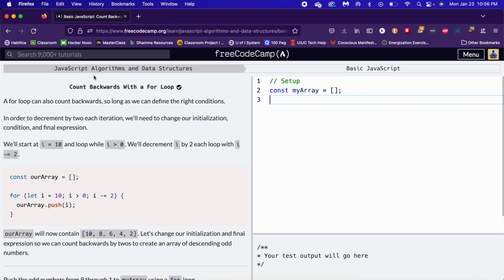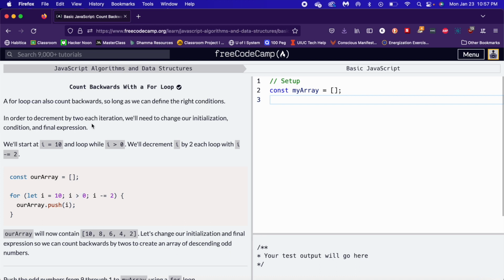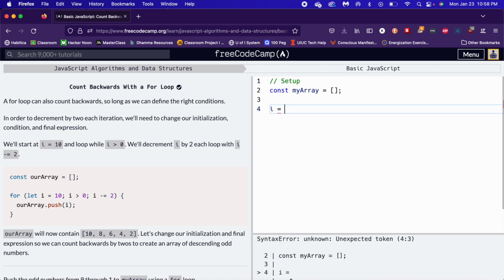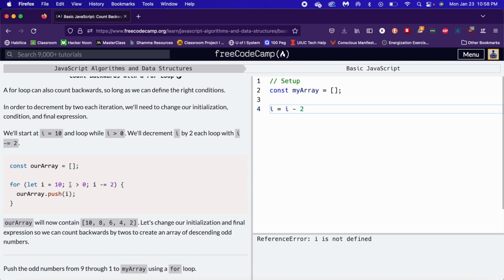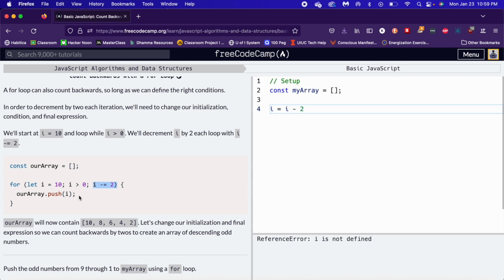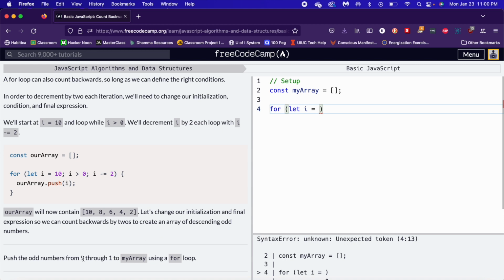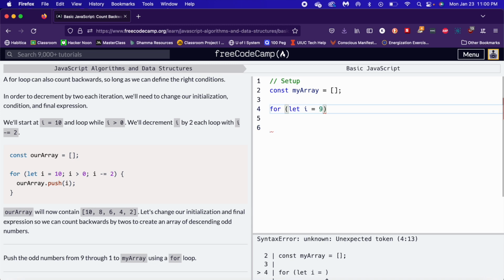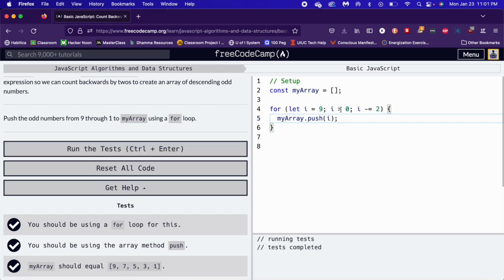FreeCodeCamp Tutorial: For Loop (backwards) - Pt 14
In this Free Code Camp challenge, I take you through how to create a for loop that iterates through a list of numbers between 1 and 10, checks to make sure that the condition is true, and then stores the odd numbers in an array.

Our Academy specializes in:
- F-U-N
- one-on-one mentorship
- trivia
- games
- challenges
- projects to show future employers
- interview guidance